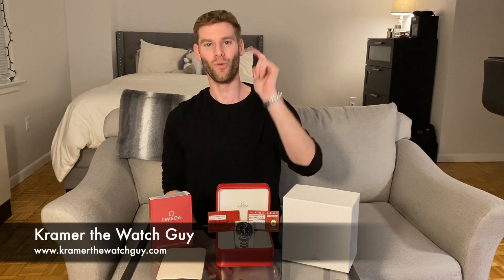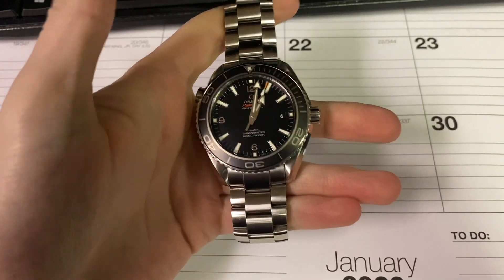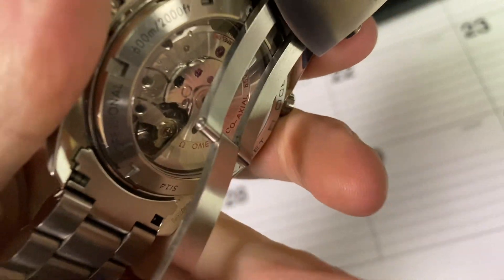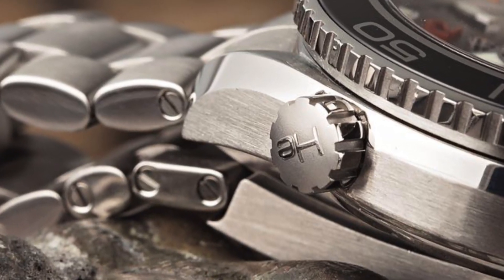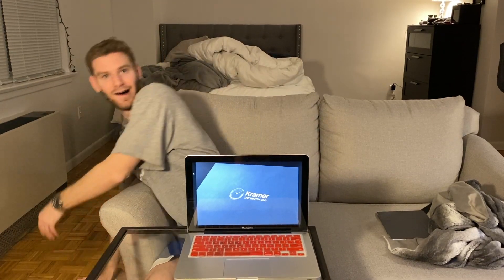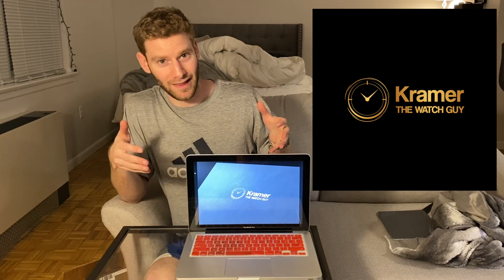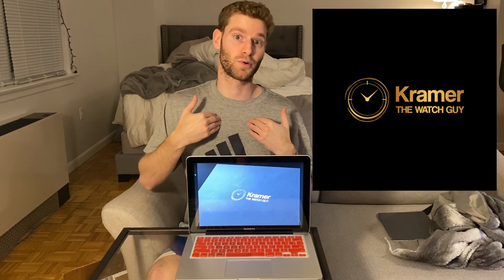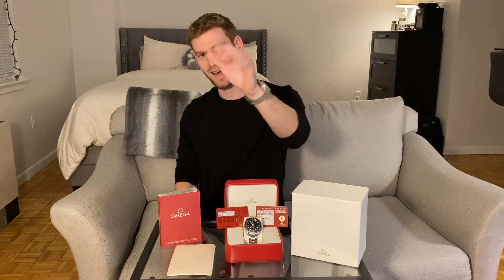I bought an Omega Planet Ocean for way too much! Update on My Flipping Journey!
Whats up youtube! I am Kramer the Watch Guy! I am taking $5,000 and turning it into $100,000 just by flipping watches!

Currently I am at $6,250! That is a profit of $1,250 in just 4 weeks! Absolutely amazing! Please enjoy this next video as it is the most fun I've had filming so far!

In this video I show you my Omega Planet Ocean! I actually might not profit much from this watch! I paid way too much for it! Watch the video and find out why I did that!

I now have $3,250 in cash to spend on my next flip as I SOLD the Speedmaster! If you have a watch to sell please inbox me!

I also show in this video my brand new logo! With the logo I also made a website that you are all welcome to view!